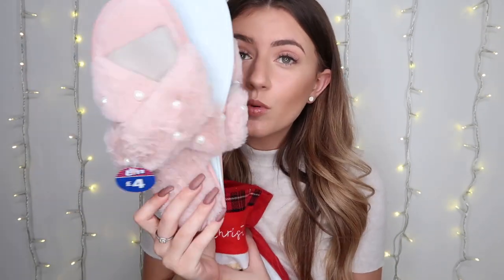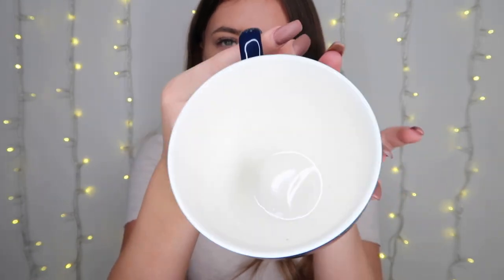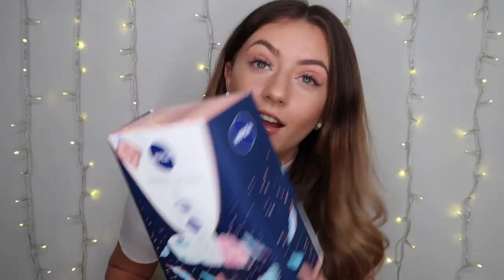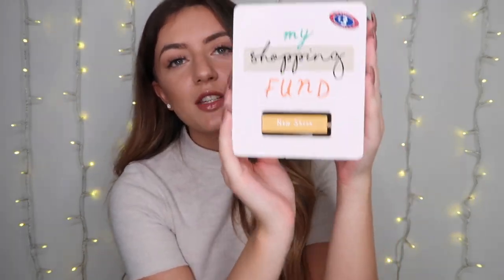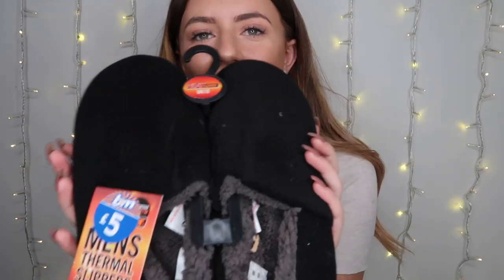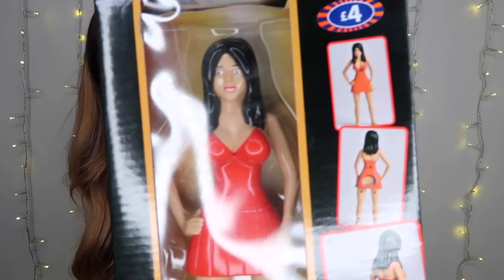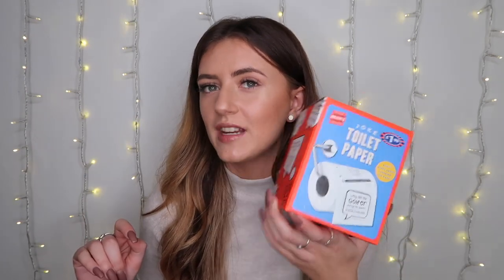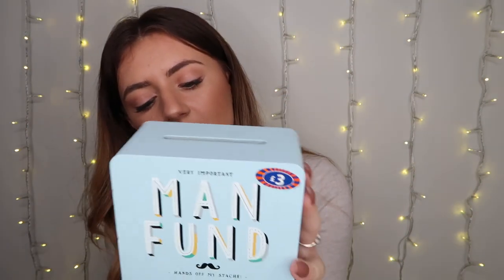B&M HIS AND HERS CHRISTMAS STOCKINGS 2019- £25 BUDGET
Thank you so much to everyone it means so much!

For today's video, see what perfect presents I found for men and women from B&M. This video is perfect if you are after affordable, loving and funny gifts!